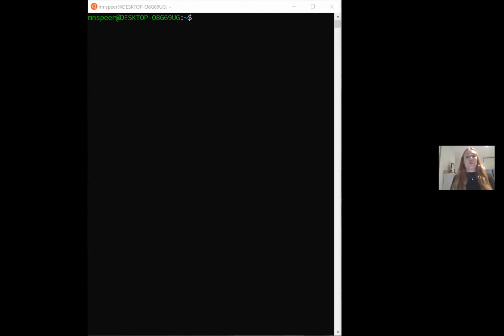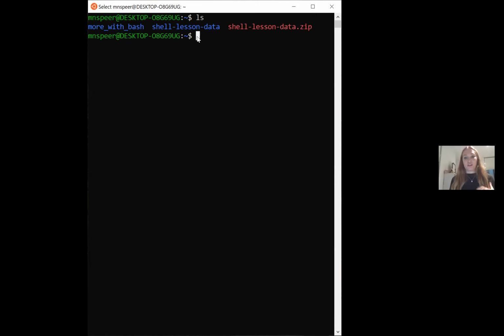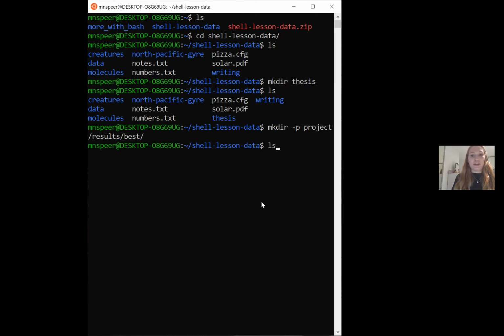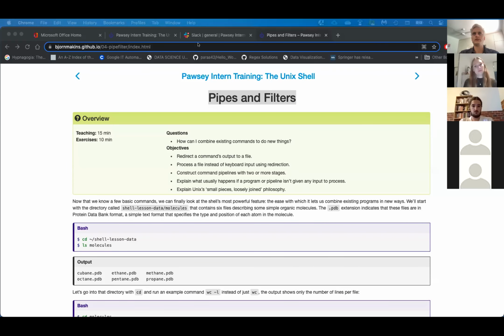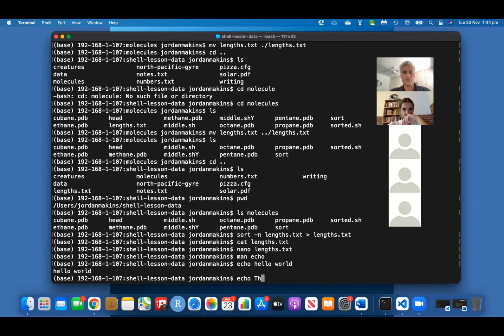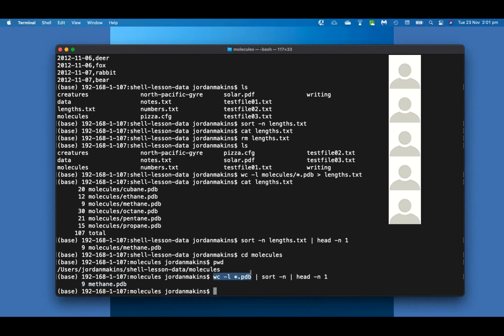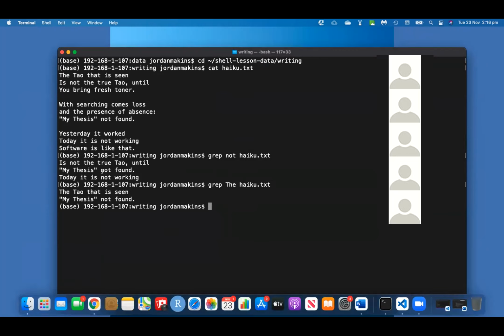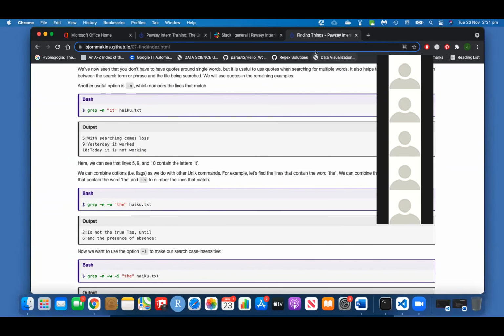Introduction to Unix and BASH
We introduce the BASH command line interface including basic commands. This tutorial enables you to navigate and alter your file system and files. In addition, we introduce the concept of pipes and finding things using grep and sed.
The supporting material and in-depth reading can be found on GitHub